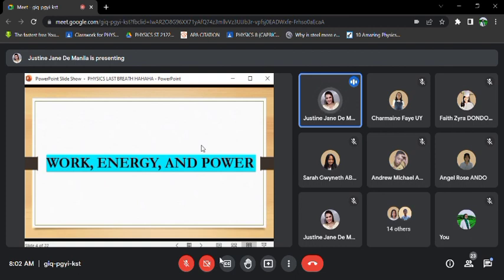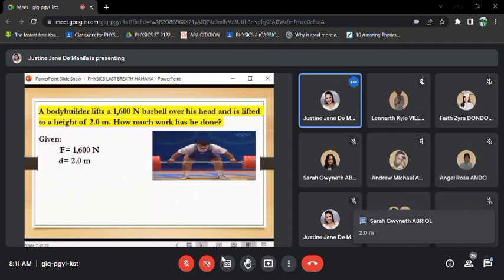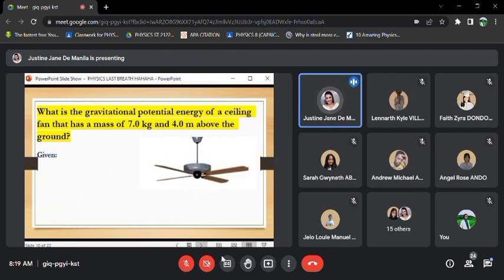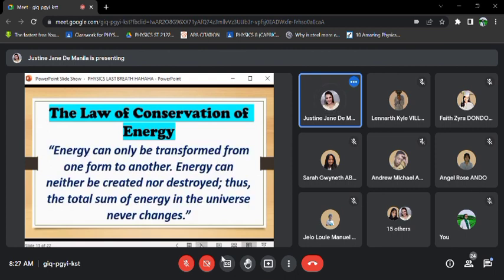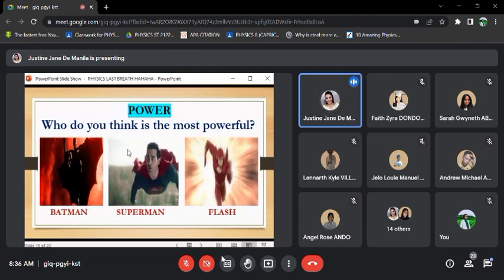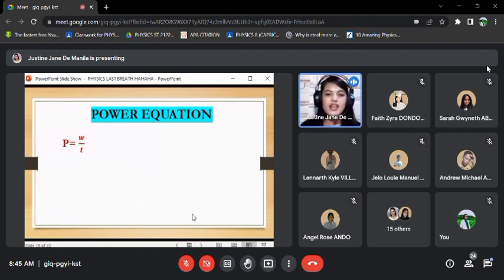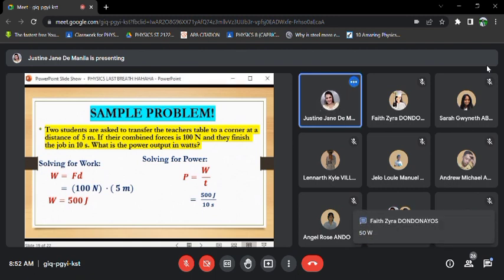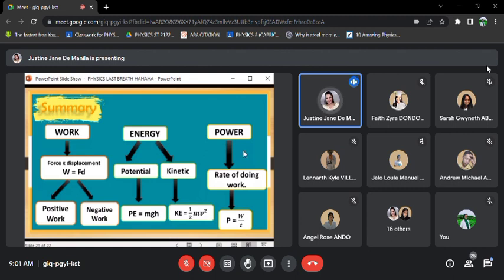De Manila, J.J_Synchronous Class in Work, Energy, and Power